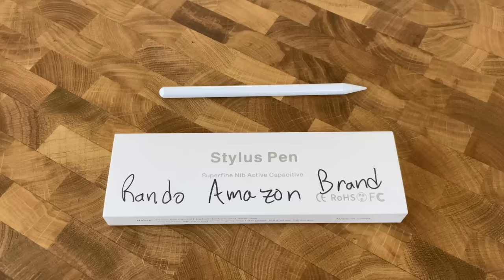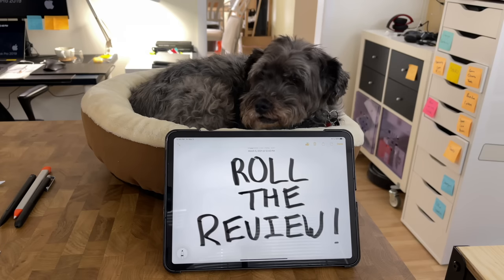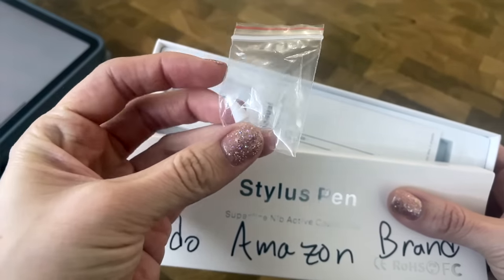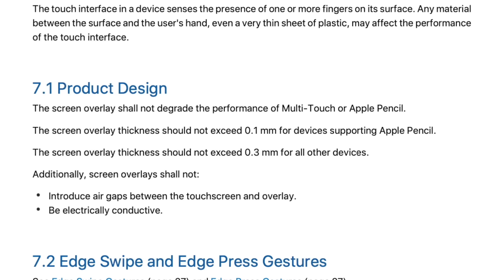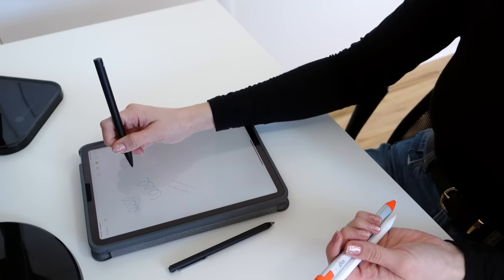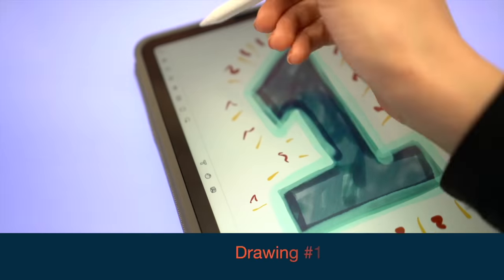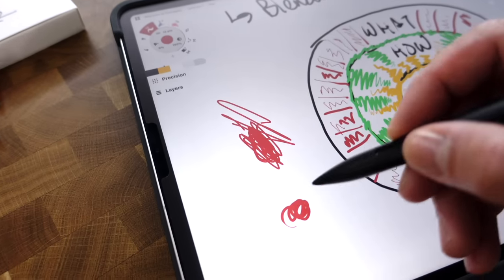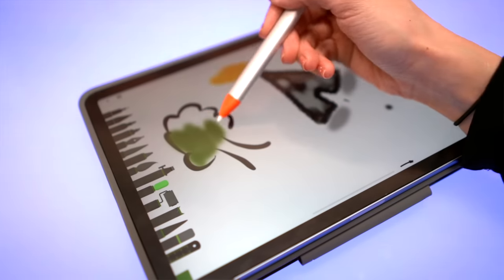We Tested 8 Different iPad Stylus - What's The Best For Drawing? For Note Taking?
We honestly didn't know there were so many different styli for the iPad Air and iPad Pro. I was big with iPad stylus back in 2012 and 2013 but between then and now, the only other one I've used was the Apple Pencil.

Based on our testing, the best stylus is still the Apple Pencil. It's hard to beat how you store and charge it and overall functionality.

Our goto matte screen protector that we prefer is the Bellemond. Use this link to see if they're still on Amazon

Our channel is committed to providing unbiased, unsponsored content. We've been doing it since 2012.

In this video:

0:00 Intro
1:37 Design & Functionality
3:33 Note Taking
6:53 Drawing
10:07 Final Recommendations

We get the Apple Pencil Generation 3 is coming out soon. So this video may not be as relevant BUT one of our goals this year is to document our reviews on all the accessories for iOS devices.

A few notes:
- Silicone tips for the Apple Pencil is a great idea for those who don't want to use matte screen protectors
- You don't need a silicone tip & a matte screen protector. There's way too much friction between those two products and your Apple pencil